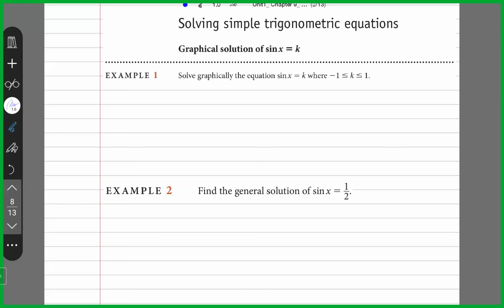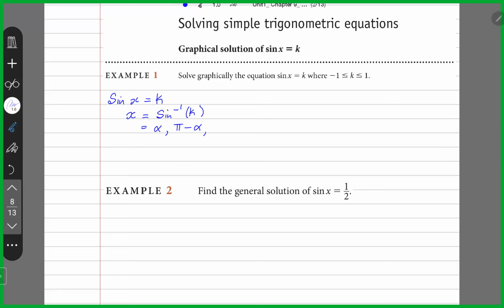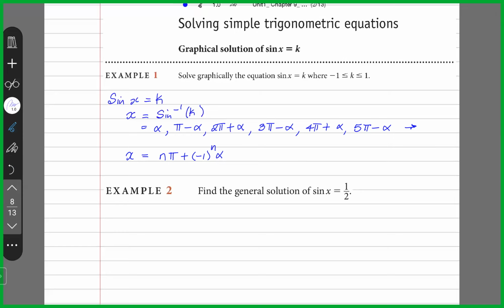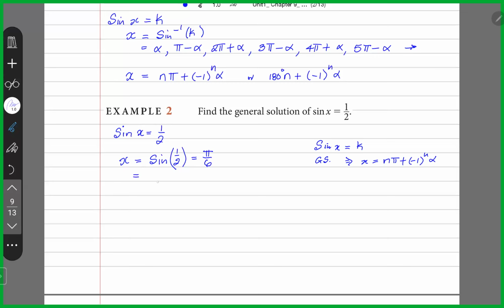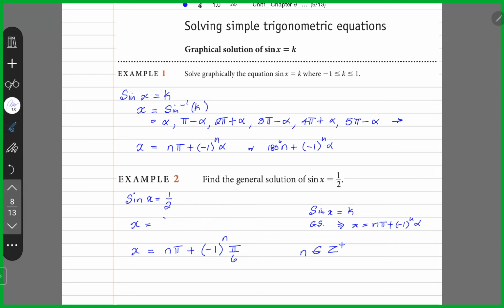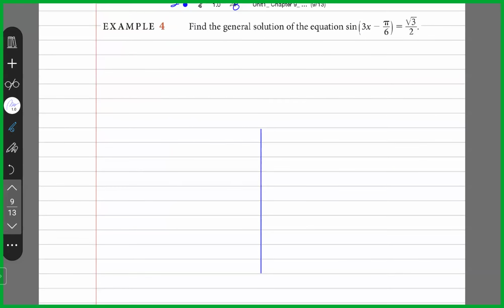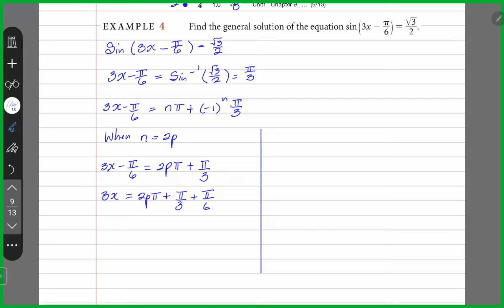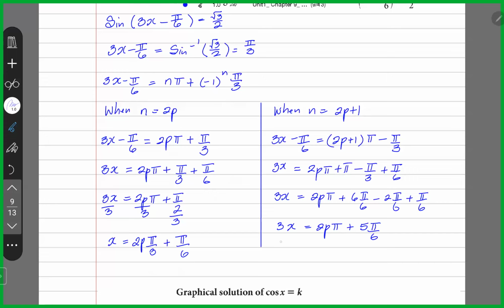U1 Chapter 9 Example 1 to 4